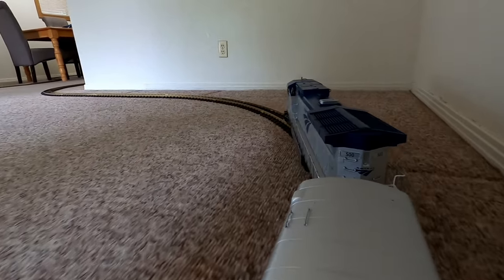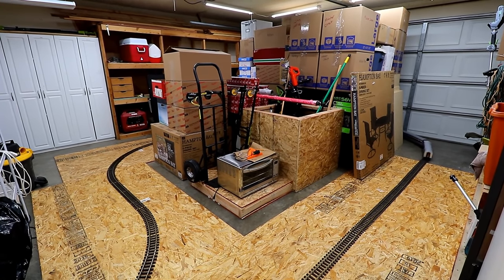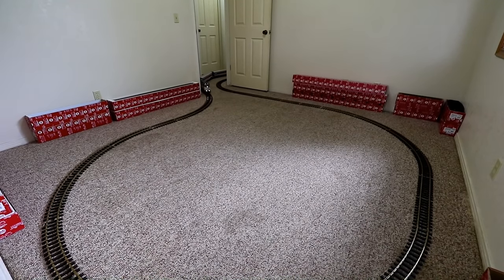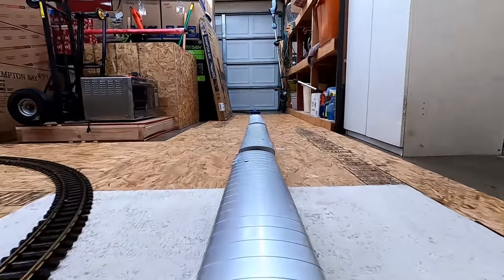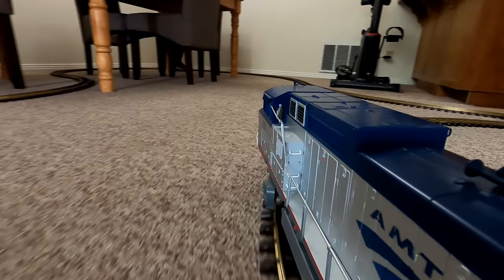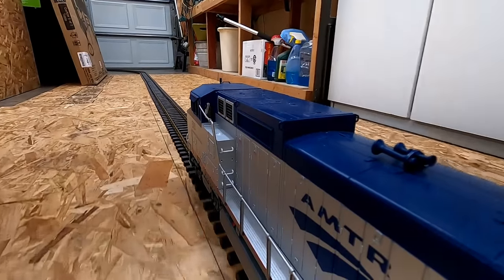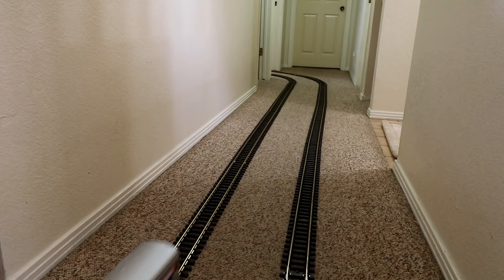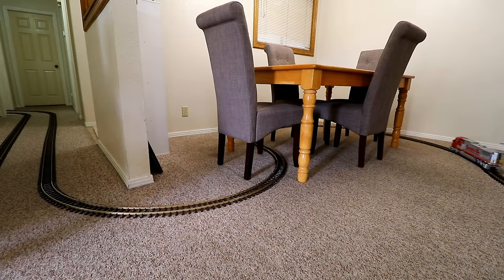My Final Model Train Video From California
With our upcoming move to a new house in Washington state, this is going to be the final model train video I'll make here at our California house.  Upon completion of this video, the last of my model train stuff got packed up in boxes in preparation for the move.

Featured in the video is a model of an Amtrak passenger train by MTH trains.  A second locomotive can also be briefly seen during a few parts of the video...  it's a nearly identical model from MTH but with the Santa Fe warbonnet paint scheme for the AT&SF.

This layout was built for speed, with mostly R3 curves and just a few R2 curves in places where space was a little tight.  This allows the Amtrak train, one of the fastest in my collection, to reach some pretty good speeds on the layout.

You might be wondering about the tacky furniture in my living room, made out of 2x4s.  That's something temporary I built, just to use for the next few weeks until our move.  I sold off our entire oak furniture set because it wouldn't have fit in with the decorating scheme at our new house.  But I still needed something to put my Canon printer on until the move!  So, I just slapped something together that would get the job done for a few weeks.

You might also be surprised to see me wearing glasses while making my closing comments at the end of the video.  I don't normally wear glasses in my YouTube videos, but I thought I would for this one just because I just got that new pair and think it's an interesting look for me!  I thought I'd try it out in this video, and see if anybody said anything in the comments.  Also, it was a fun experiment to see how far I could stand from the camera and still be able to read the teleprompter!  Normally, without glasses, I can't get more than about three feet in front of the camera.  With the glasses, I was able to stand about ten feet out in front of it.

There's a song featured prominently about 8 minutes in to the video.  The name of the song is "Horses & Trains" and it was performed by Jesse Gallagher.

If you're interested in purchasing G-scale model trains like the ones in this video,